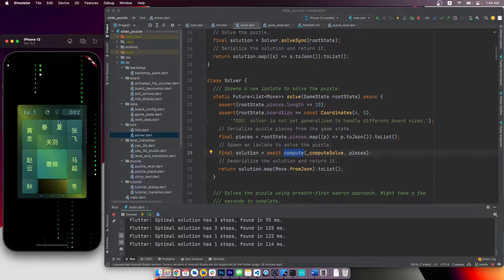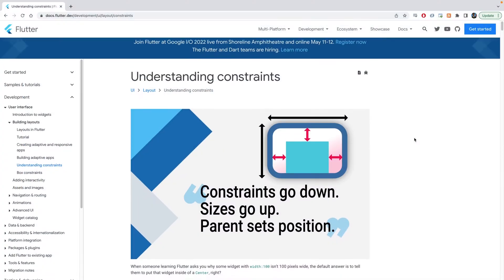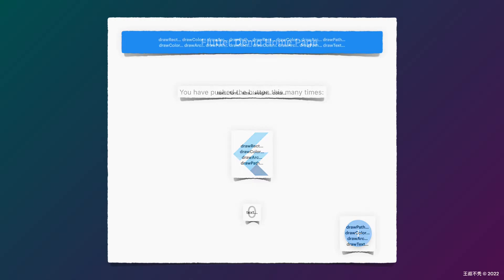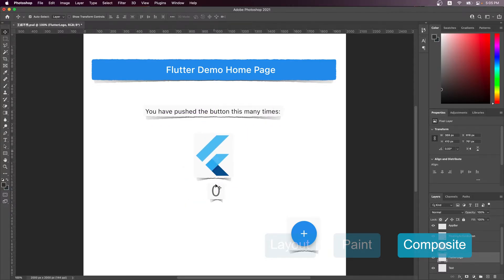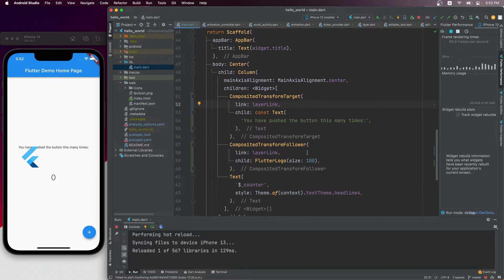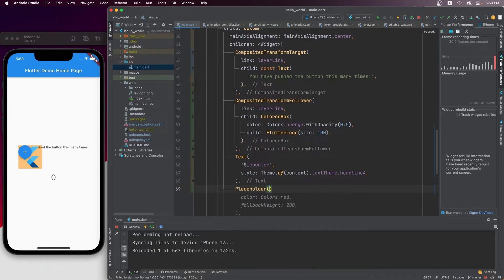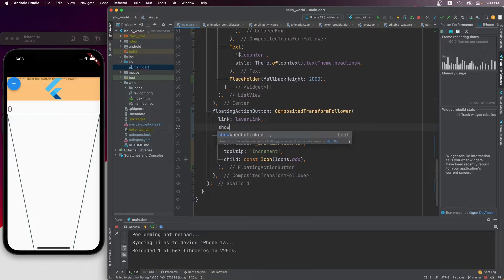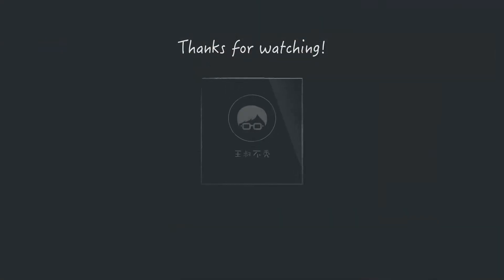Flutter - Use `LayerLink` to move widgets in compositing phase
This video briefly covers the flutter rendering pipeline first, then focuses on the `CompositedTransformFollower` and `CompositedTransformTarget` widget-pair.